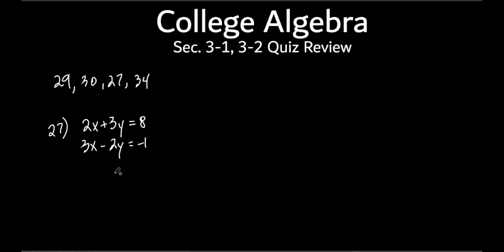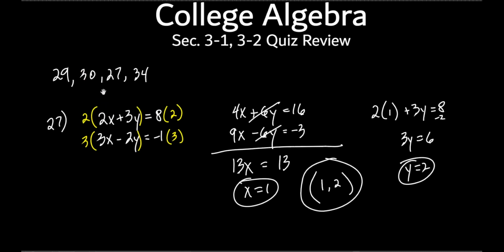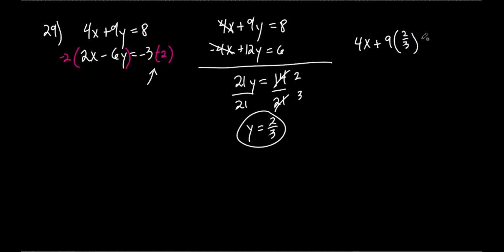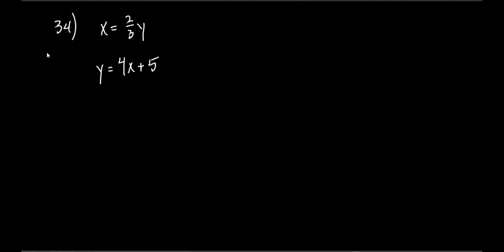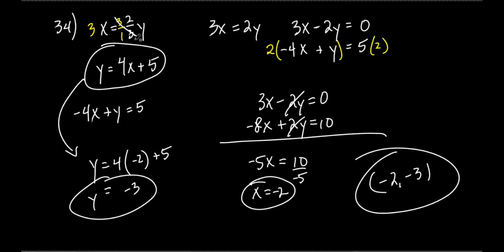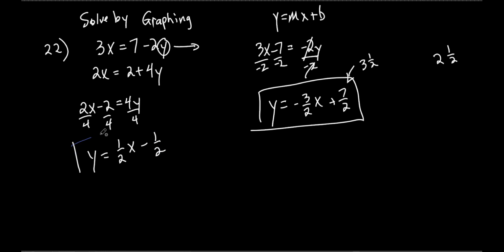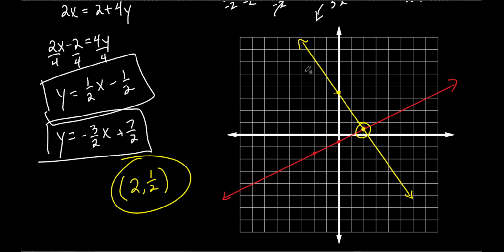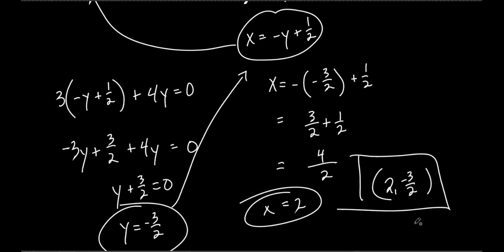College Algebra Review for Section 3-1, 3-2 Quiz